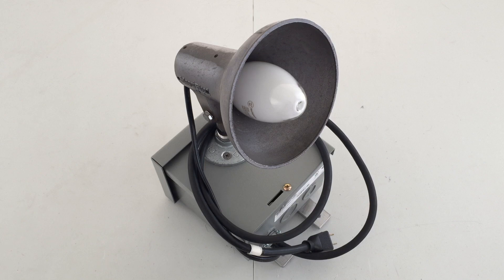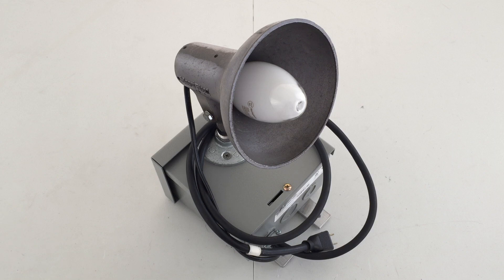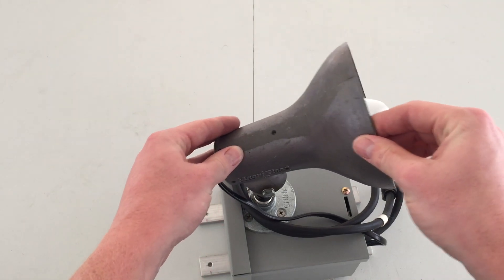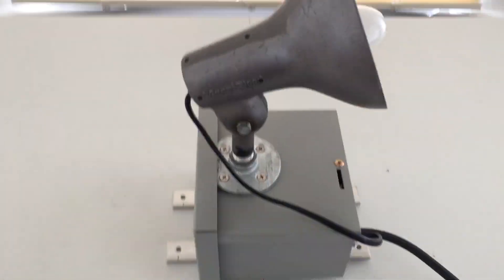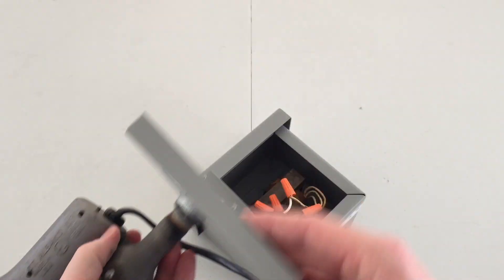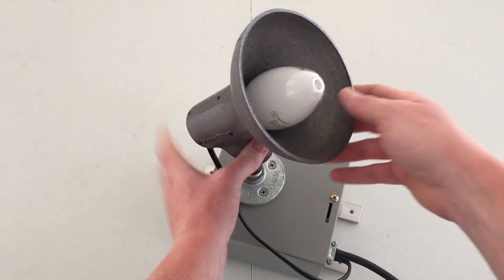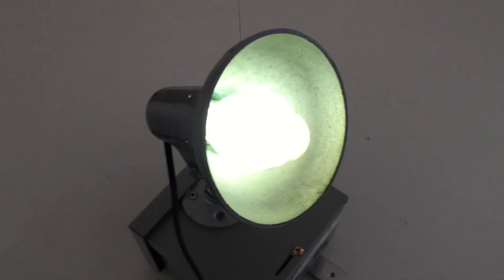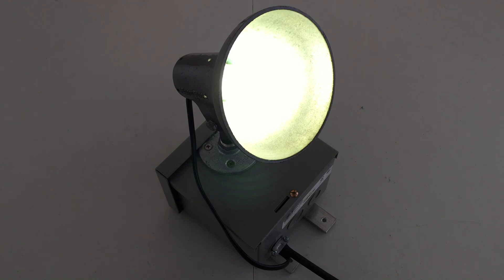Homemade 50watt Mercury Vapor Flood Light